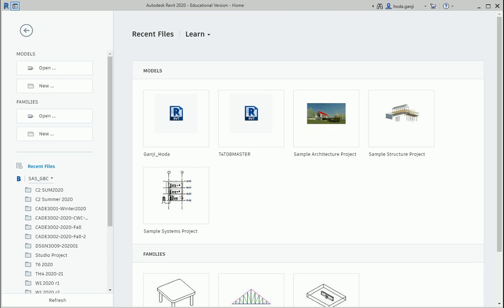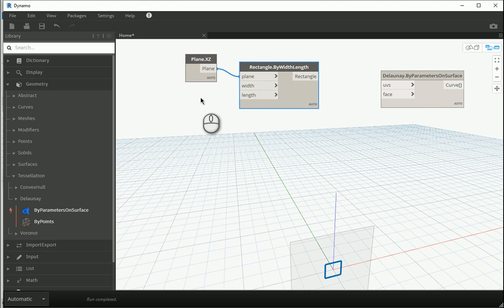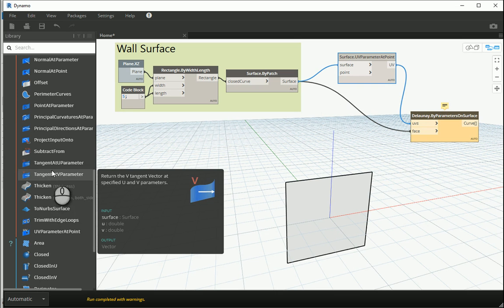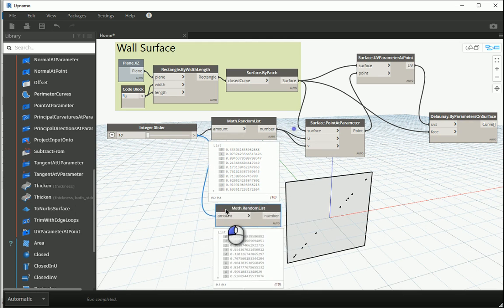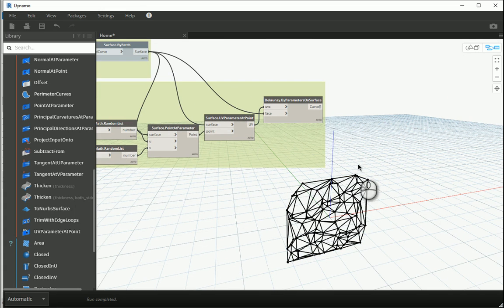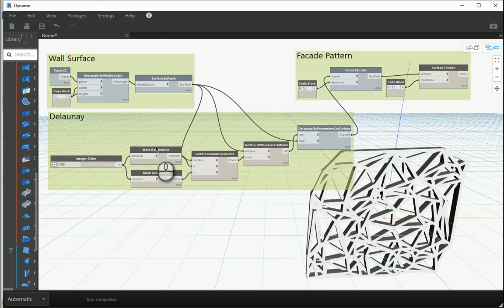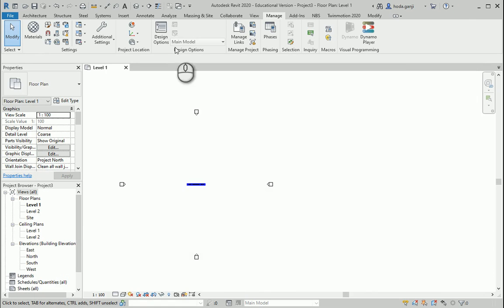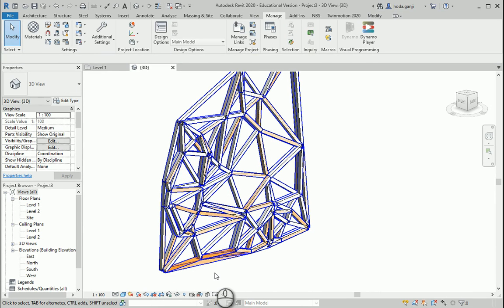Tessellation & Surface Design in Dynamo, Revit 1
"This video shows how we can create a Delaunay pattern using Tessellation in Dynamo, Revit."